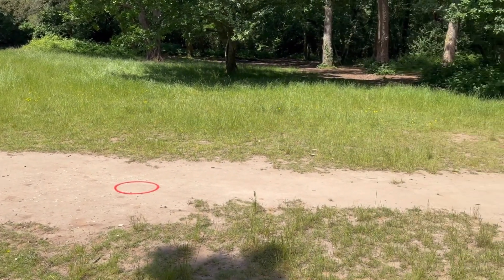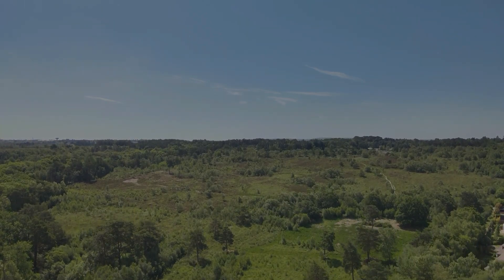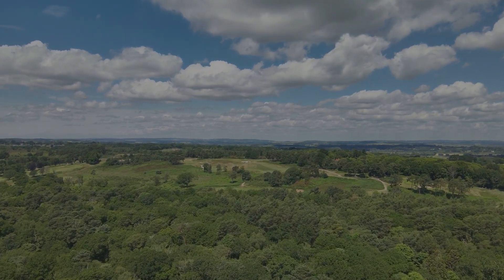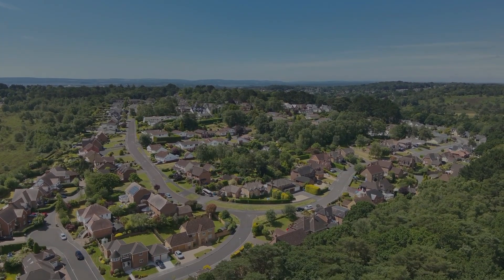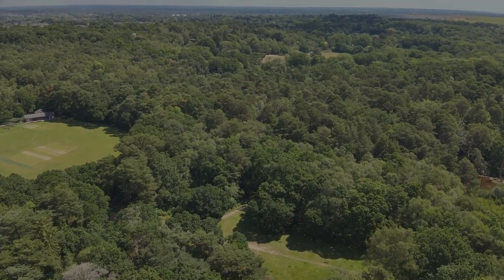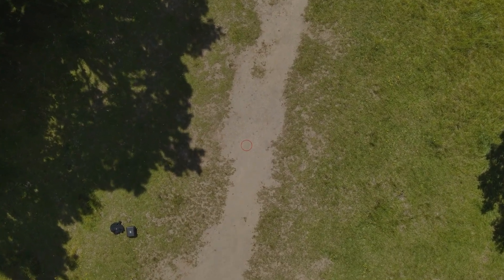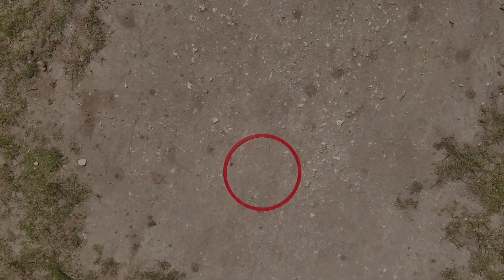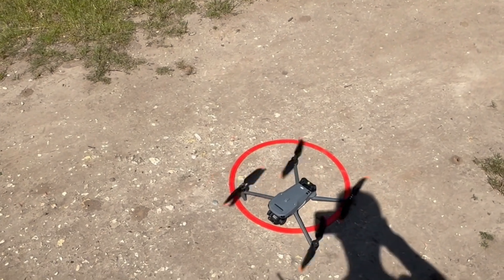Testing a $4000 Drone's Return to Home feature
Join us as we put the DJI Mavic 3's Return to Home (RTH) feature to the test!

Watch as we explore its precision, reliability, and performance in a real-world scenario. Whether you're a seasoned drone pilot or a newcomer, this video will give you a comprehensive look at how the Mavic 3 ensures a safe return every time.